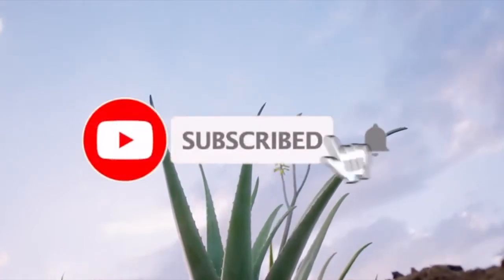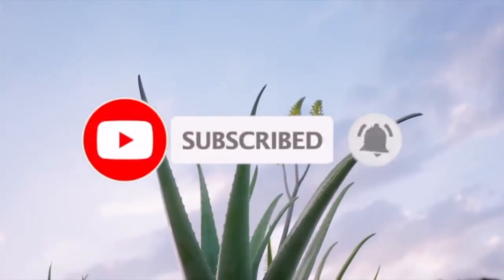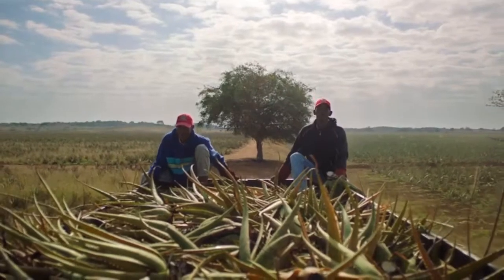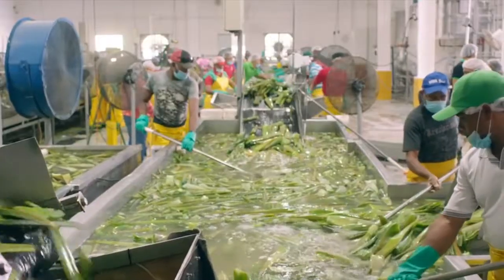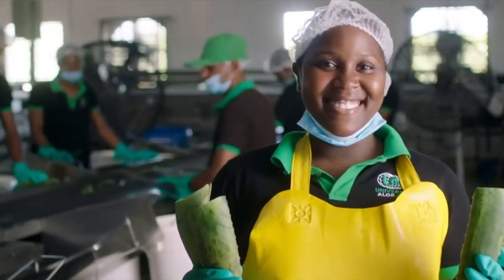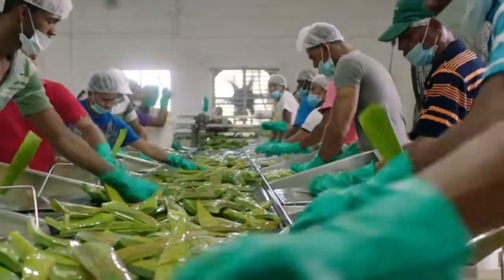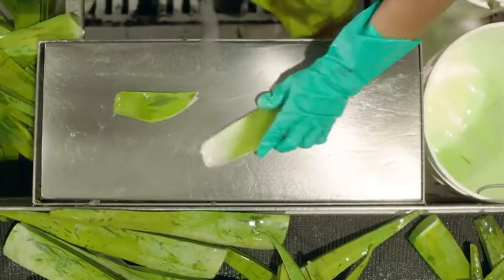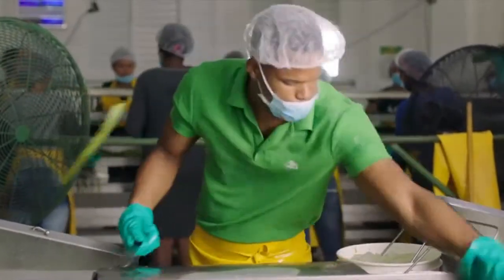Inside Modern Factory Aloe vera Juice , Gel Processing | Aloe Vera Machine Harvesting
the aloe vera leaves are harvested by hand. The plant itself is not harvested; it is only the outer leaves which are separated from the plant with a clean and precise cut. About every two months three to four leaves of a plant can be taken, each leaf weighs approximately one pound. At least twelve leaves have to remain on the plant this ensures that one plant can be repeatedly harvested over a period of eight to ten years.
A decisive difference during the production of aloe vera gel or juice is if the whole leaf is used or just the inside, the gel. This is important because the leaf is composed of three layers: a) the leaf rind, b) a layer with yellow bitter juice and c) the leaf marrow. The second layer, the yellow juice, contains aloin and emodin, both have a strong laxative effect which is commonly known in pharmaceuticals. As this element is usually undesired, it is important that the aloe vera
leaves are peeled and that only the inner, i.e. the marrow is used.
After the harvest, the leaves are mechanically washed using a patented process and stripped of the outer husk. Today, this process can be done in such a hygienic fashion, that no yeast or bacteria can be detected anymore. All that remains is the clear gel containing the soothing components of aloe vera. This gel is collected in rust-free tanks directly at the plantation for reasons of stabilisation.
In order to maintain the strength of the active ingredients of the gel it is imperative that the processing steps are completed in a short period of time. It has been proven that the active ingredients rapidly deteriorate and lose their quality after a period of 6 hours, this is due to oxidisation.
The aloe vera gel must be stabilised in order to keep it as fresh as when it was extracted from the leaf.
During this stabilisation process it is important that the gel is not exposed to excessive heat or aggressive chemicals as this would destroy the gel’s original components. Neither pasteurisation, nor radiation, evaporation nor drying has delivered satisfactory results. In the meantime, however, patented procedures are available through which we can make products with a potency that is very close to that of the fresh plant.